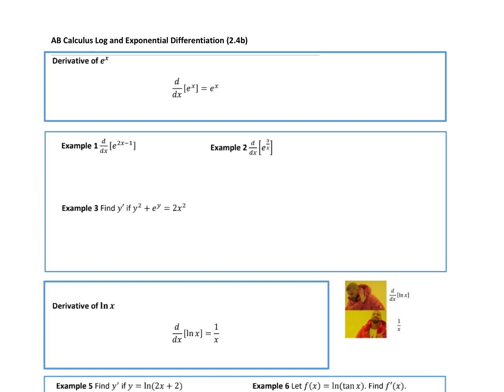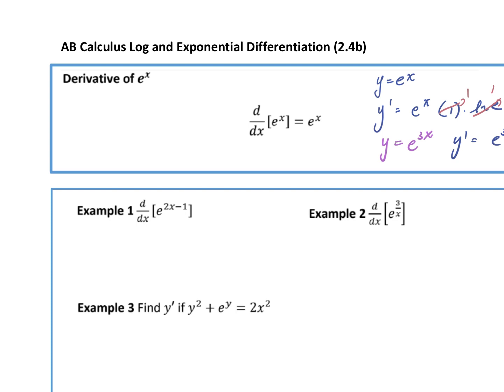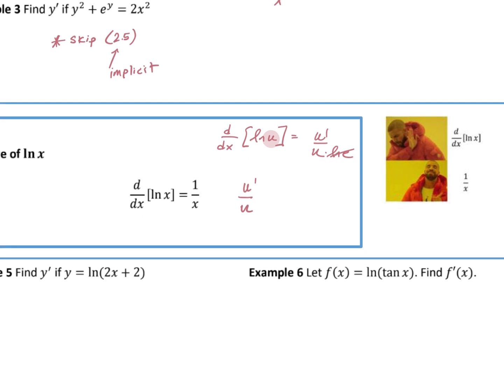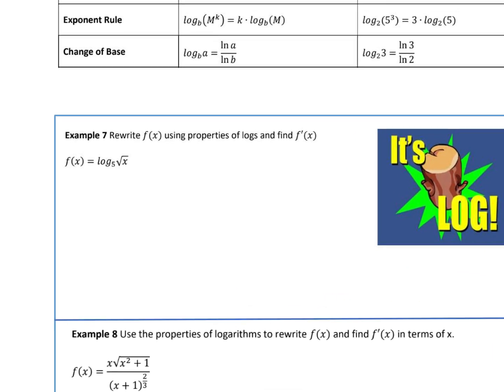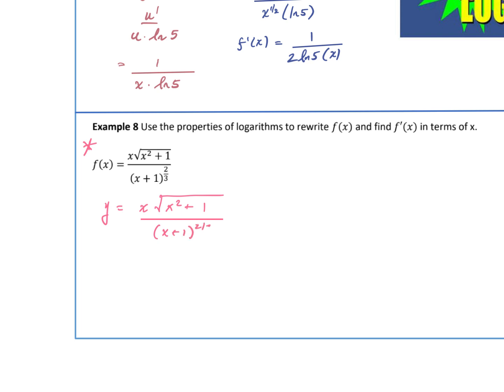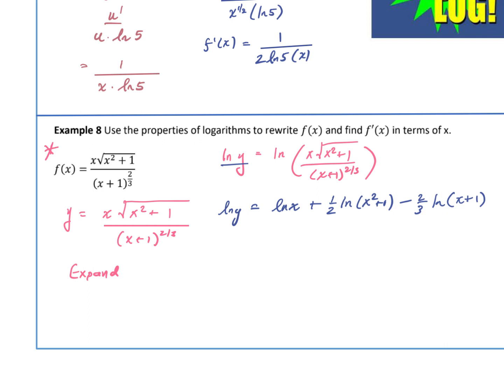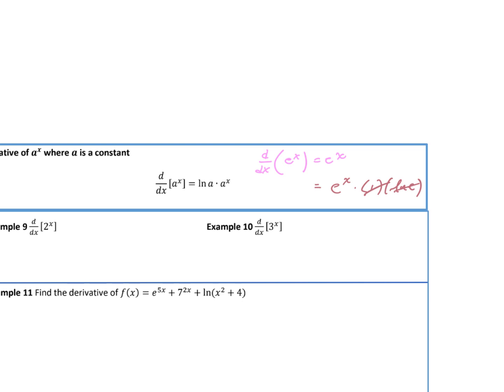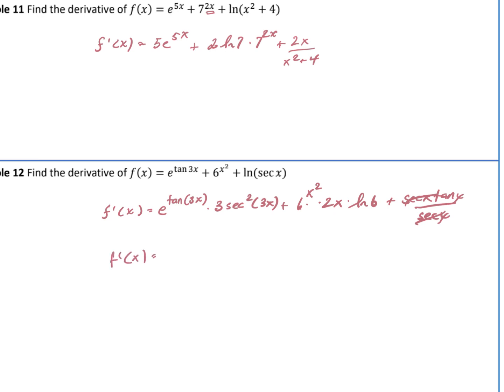2.4b Notes_Derivatives of Logs and Exponents